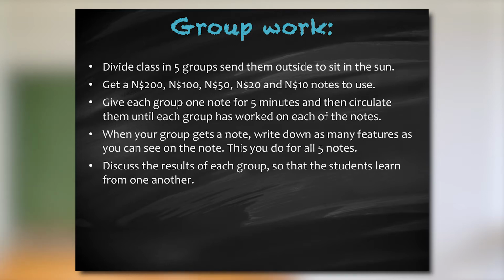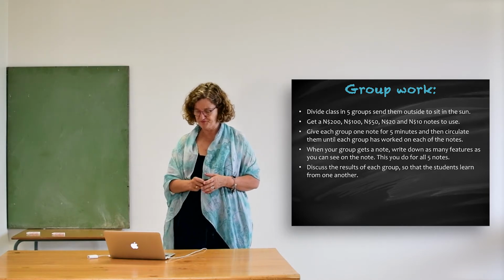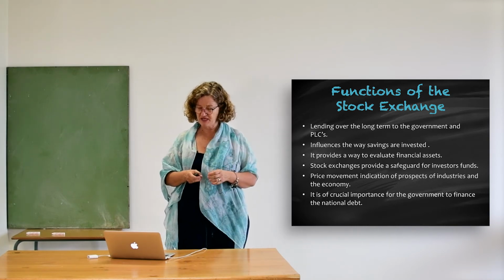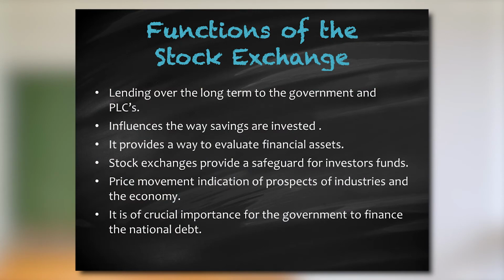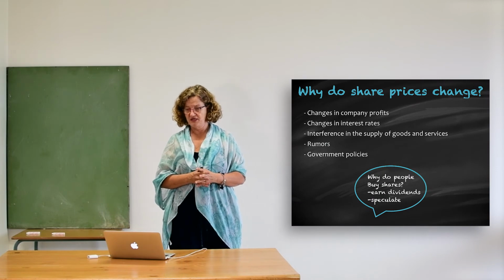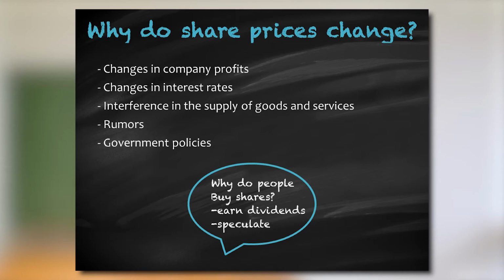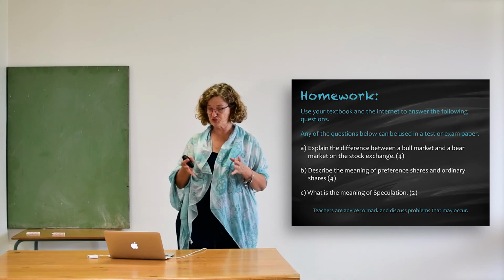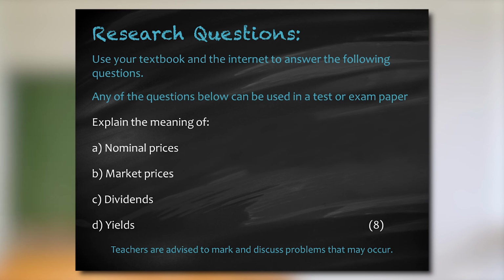Lesson 17 - Part 2: Financial Institutions - Functions of Banks and Stock Exchanges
Namibian Senior Secondary Certificate (NSSC) Syllabus 2020 Revision, Syllabus Points 2.3e.